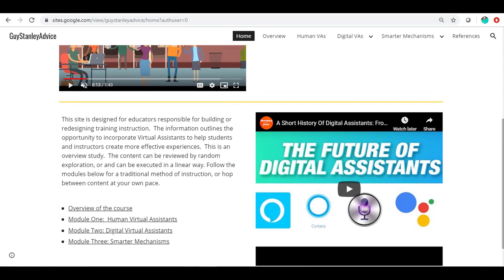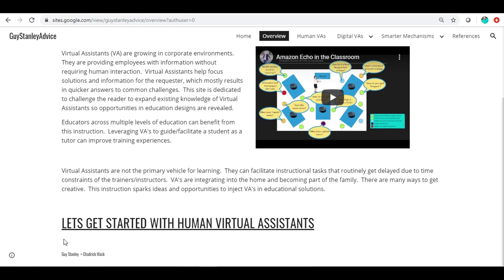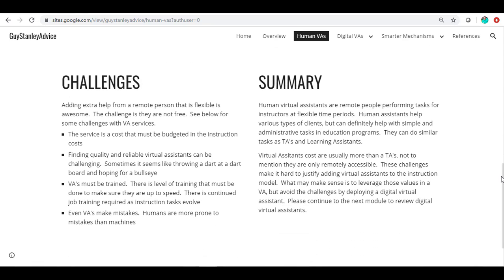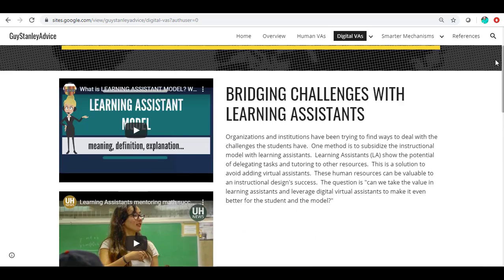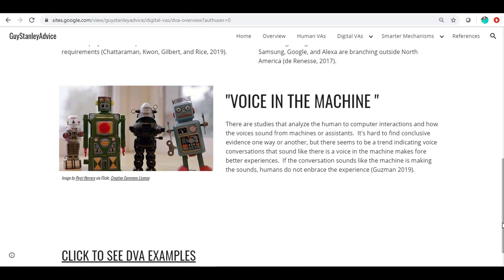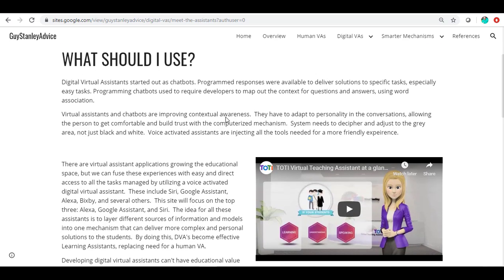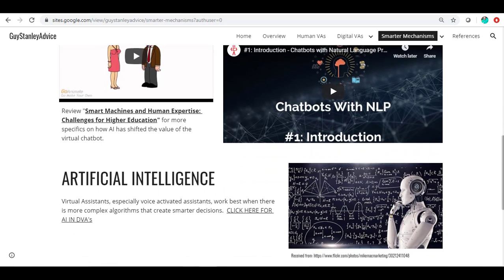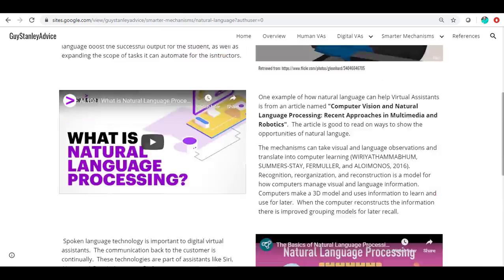Education Using Digital Virtual Assitants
This is for a class, but was good content to learn.  I knew about chatbots, but learning extra layers of technology to may thim think smarter was fascinating.